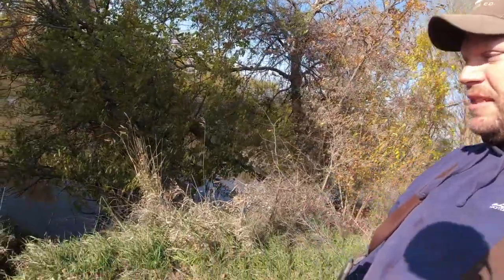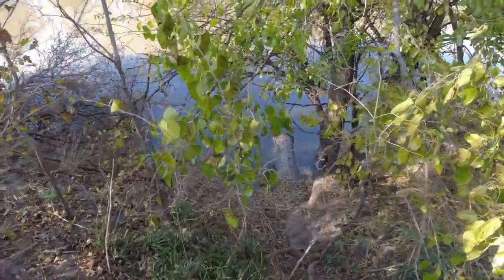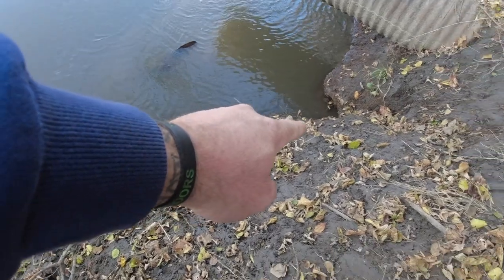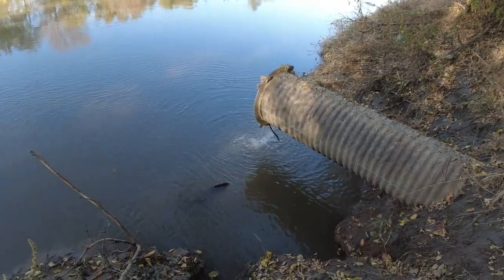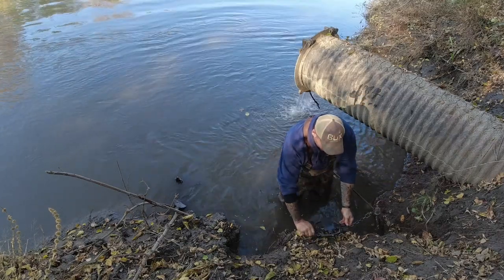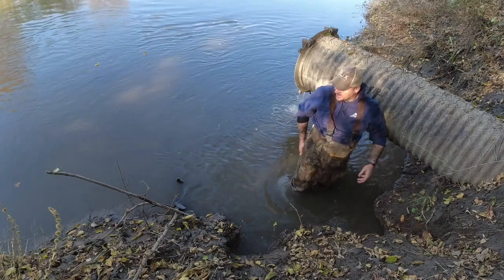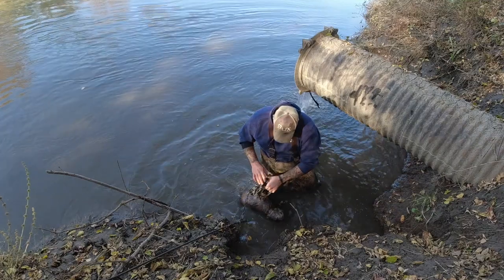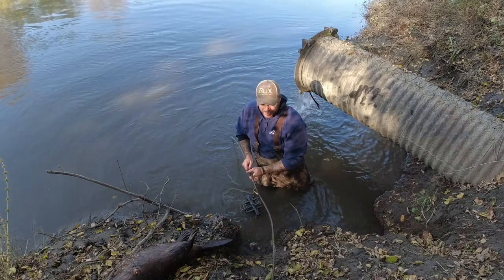TRAPPER J's VLOGS SEASON 3 Ep. 2. DUKE PRO SERIES 850-FJ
Bruce k

MAILING ADDRESS
TRAPPER J